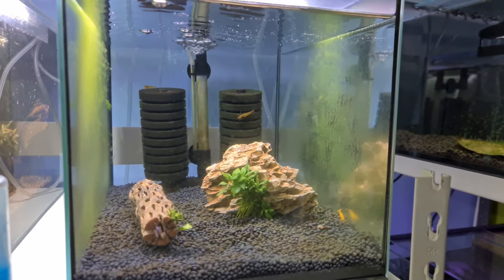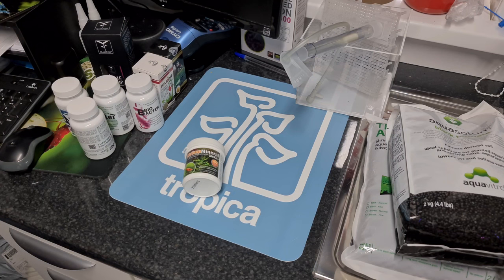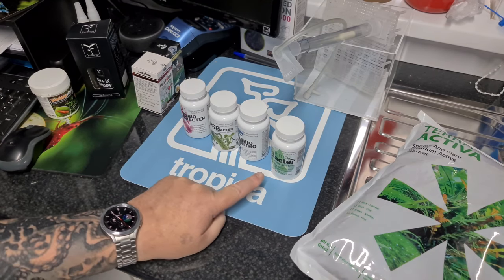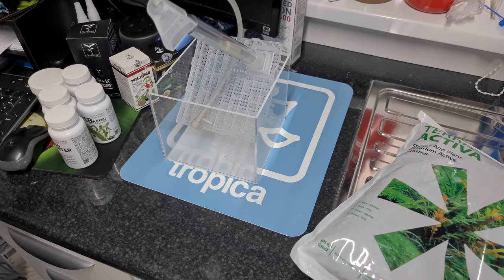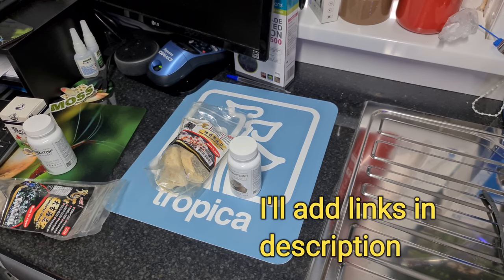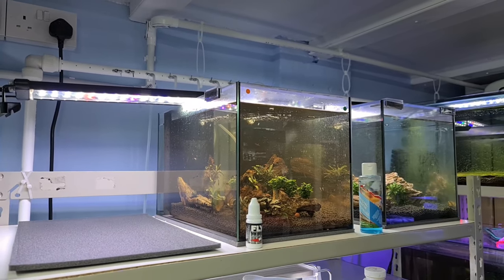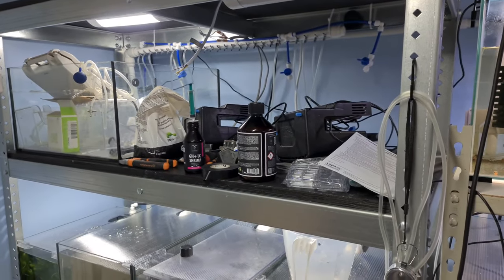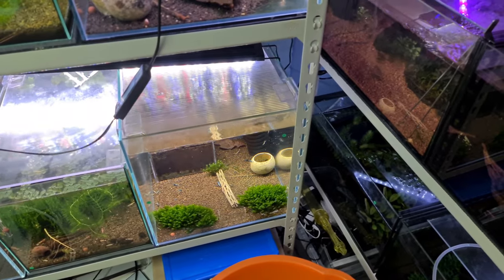Aquarium Water Chemistry Shrimp Style!!!!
Weekly video on shrimp room progress along with water chemistry and products to help you maintain the water parameters. Almost there folks, a few more tanks to sort, a bit of tidy up and moving around and then the much needed stock take.

Montmorylonite

Remember, we also have an Instagram page

A Facebook page

And a Band group.

Hey, join our 'GBee Shrimp & Aquatics' group on BAND - The app for groups and communities!

Feel free to join them, we sell tropica plants but only on Band